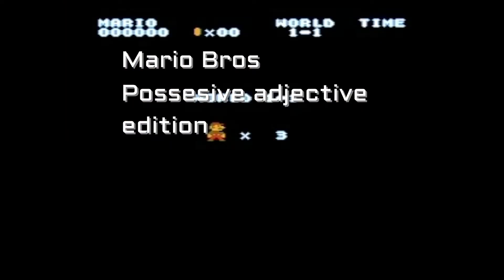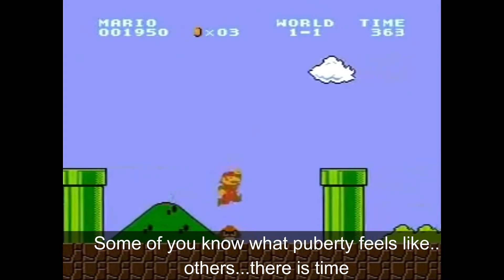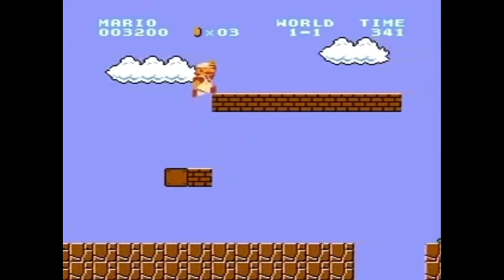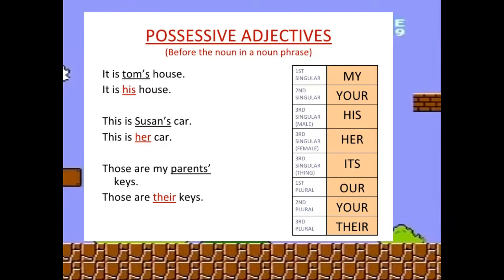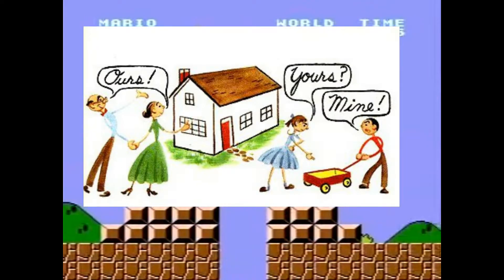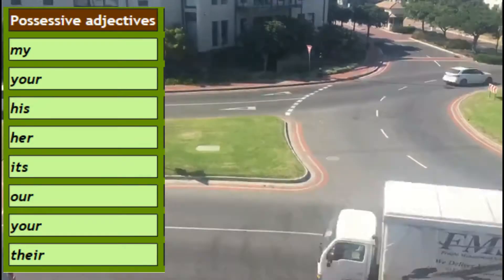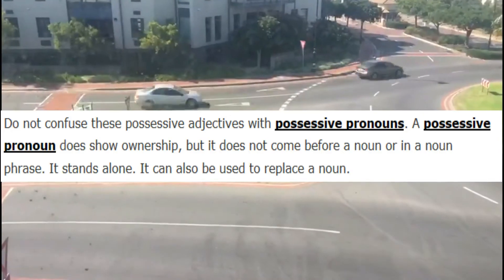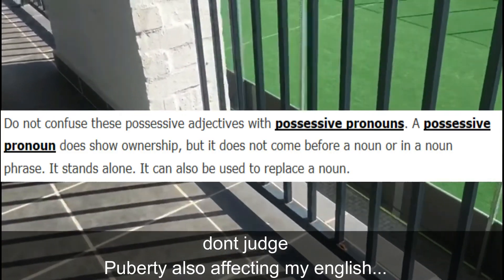Possessive Adjectives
An informative interpretation of Possessive adjectives from Curro Century city Grade 8 pupils. learning adjectives basic video skills